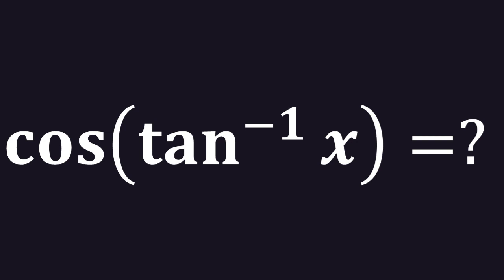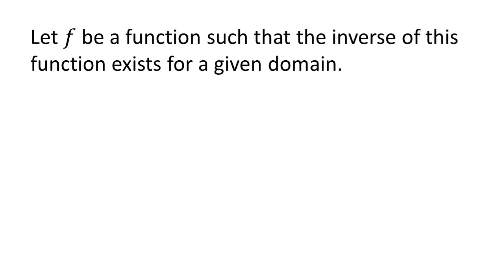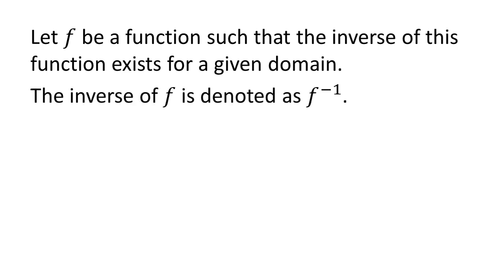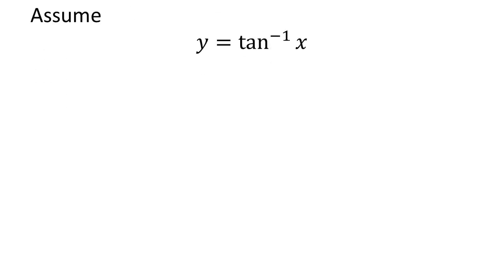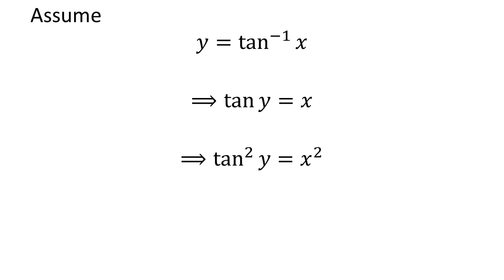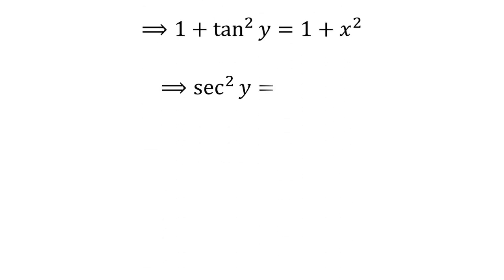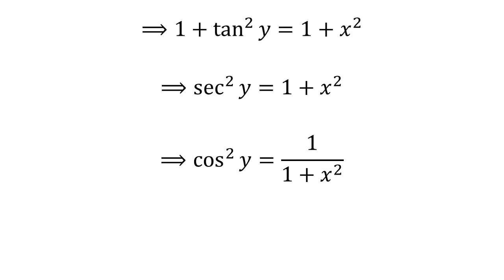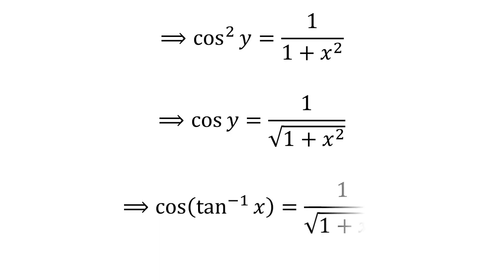cos(tan^(-1) x) | cos(arctan x)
In this video, we will learn how to find the value of cos(tan^(-1) x). It can also be said as to find out the value of cosine of cos(arctan x). As inverse of tangent function is also known as arctangent function.

The following video link explains the trigonometry identity tan^2 x + 1 = sec^2 x

Other topics of video are:
Evaluate cos(tan^(-1) x)
How to find value of cos(tan^(-1) x)?
What is the value of cos(tan^(-1) x)?
Evaluate cos(arctan x)
What is the value of cos(arctan x)?
How to evaluate cos(arctan x)?